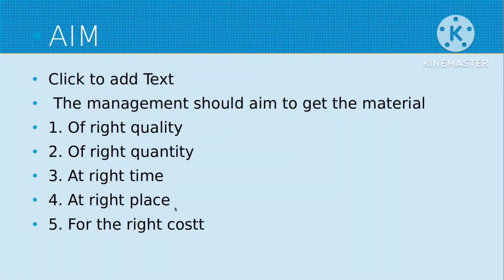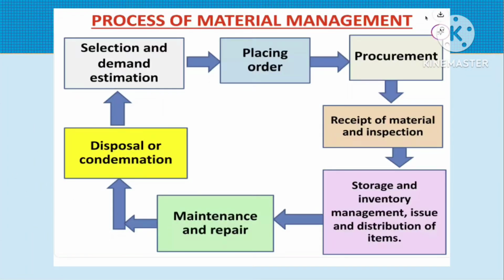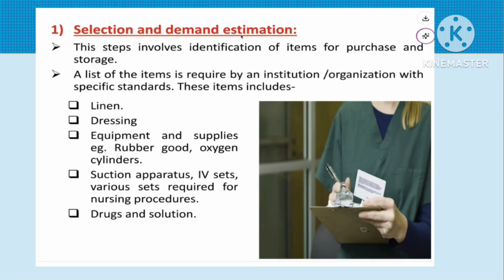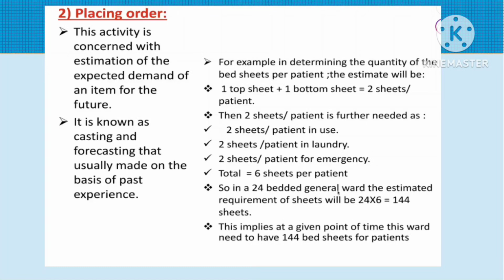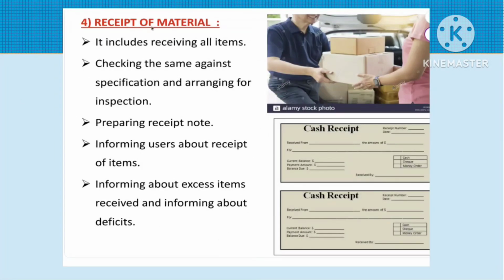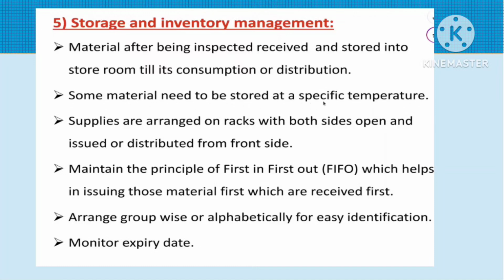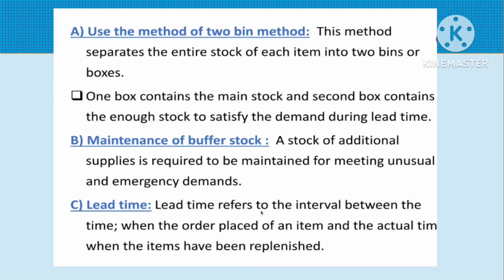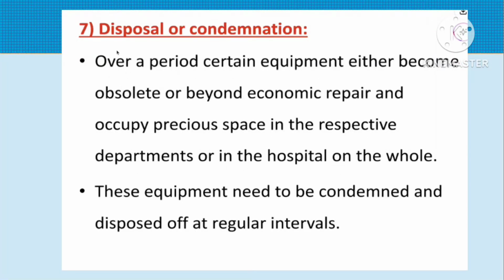Material management Equipment & Supplies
Material Management, Equipment & Supplies, Nurses Role